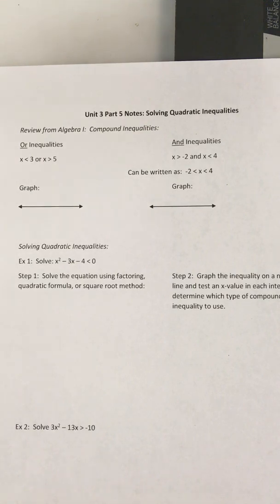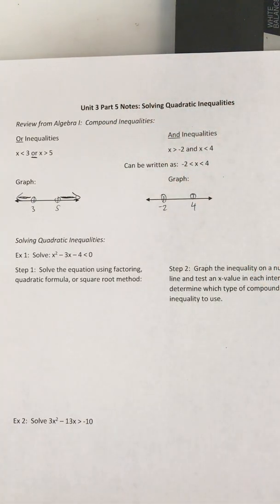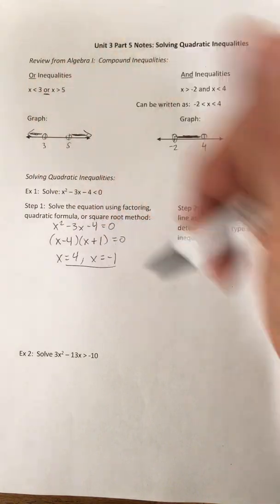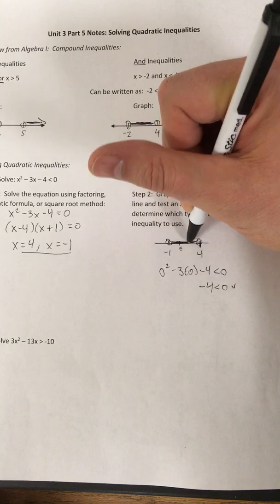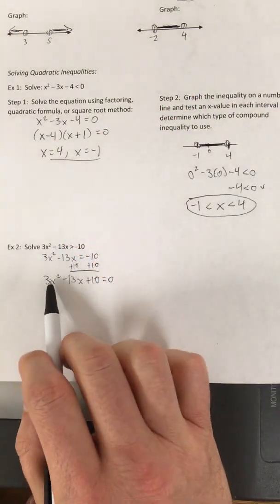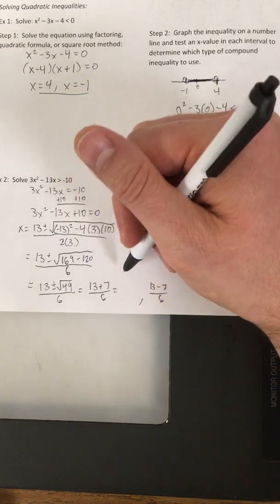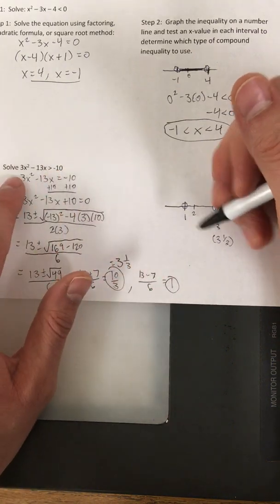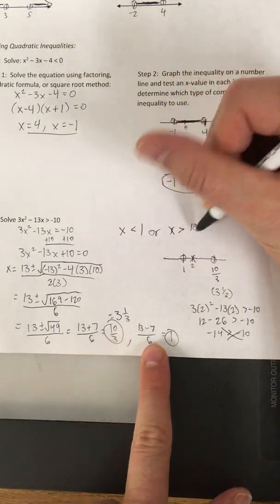Unit 3 Part 5: Solving Quadratic Inequalities